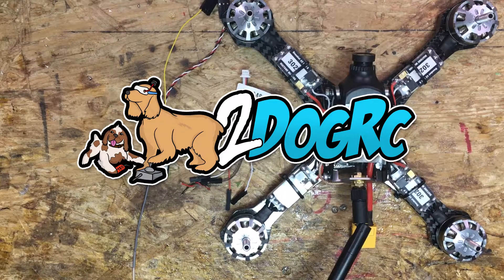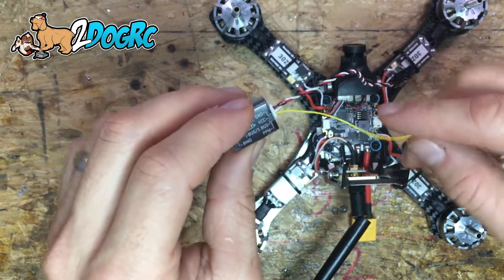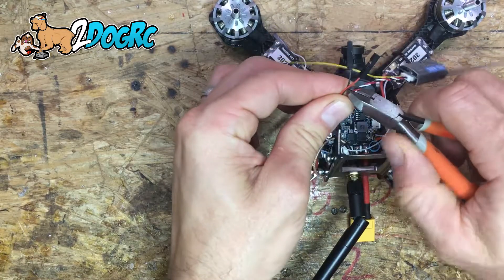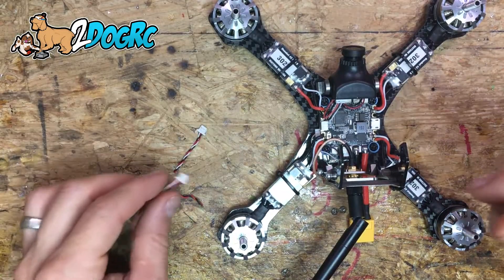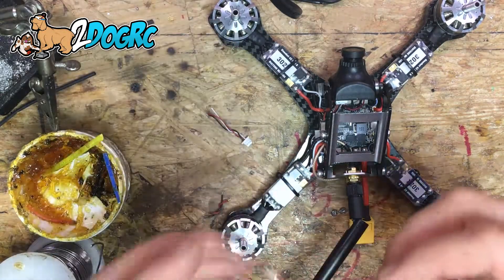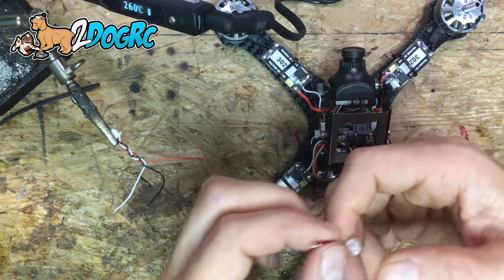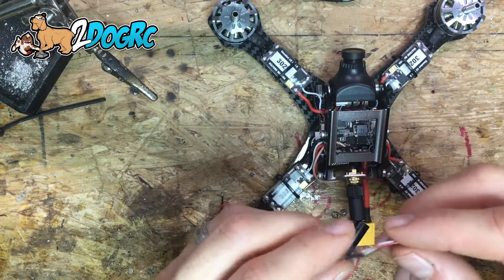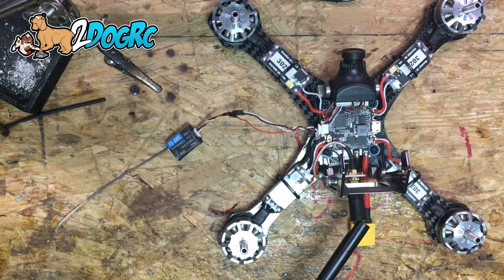Step 1 Physically Connect the Turnigy FS-A8S Receiver to D-Link F3 FC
In this video I show you how to wire the Turnigy FS A8S Receiver to the Diatone Dlink F3 Flight control board.